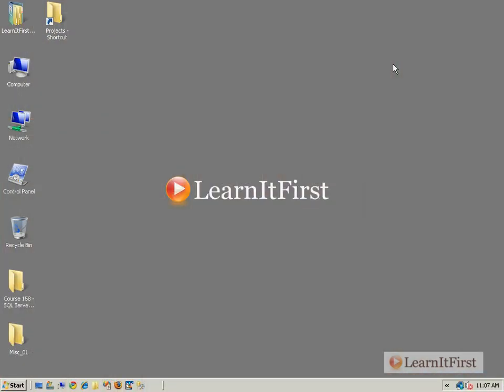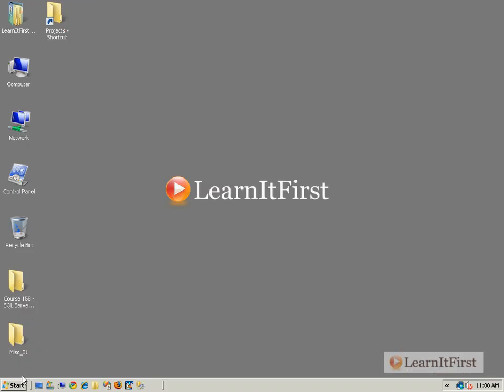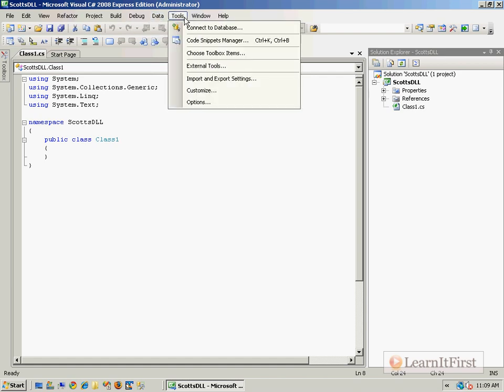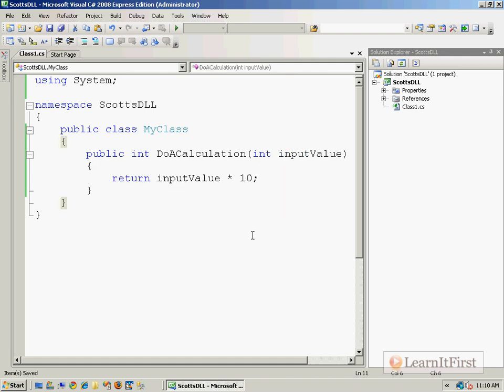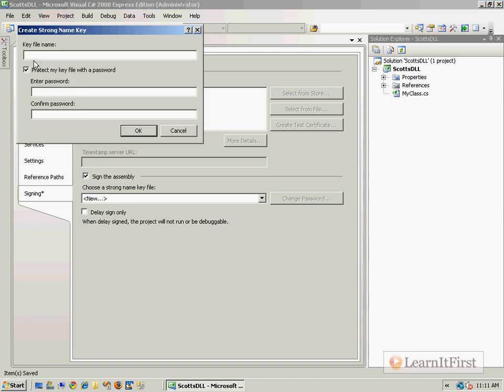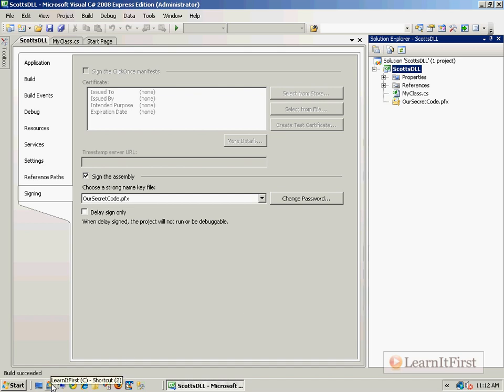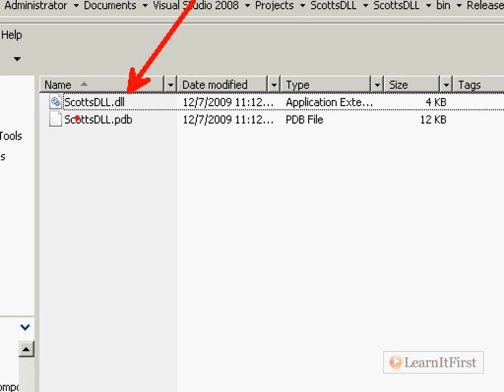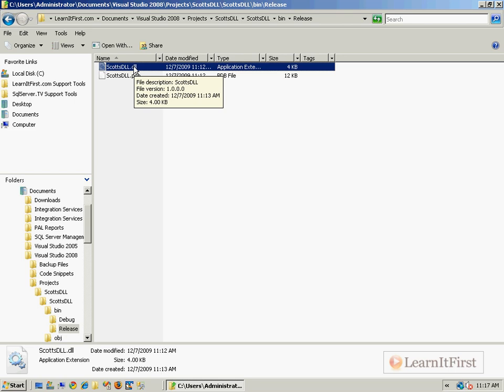MSBI - SSIS - Part 2 - Add Custom And Third Party NET Assemblies - Part-182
Learning about MSBI - SSIS - ETL Tool.
Microsoft Business Intelligence - SQL Server Integration Services.

After a huge success of our first step by step series article on MVC we are back again with our new initiative “Learn MSBI Step by Step”.

MSBI - SSIS - 2008 - To Learn Beginners/Experts Level - 192 Videos